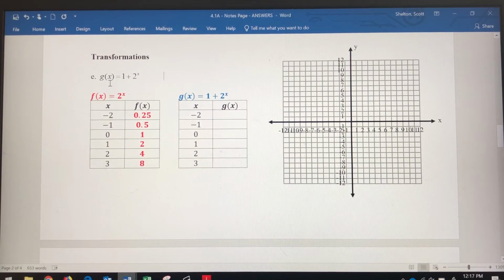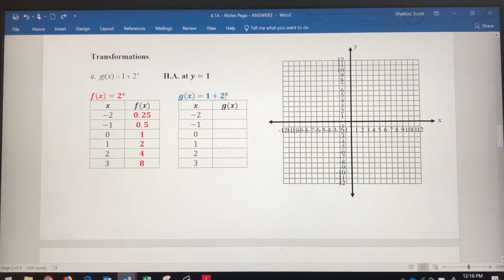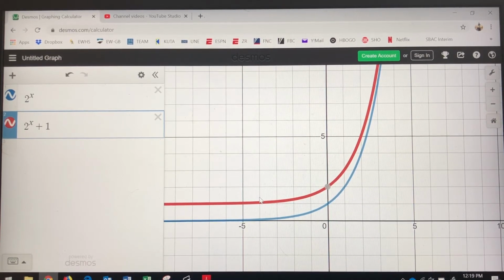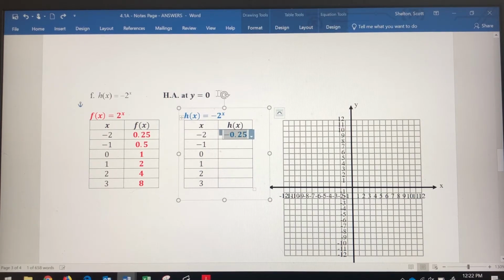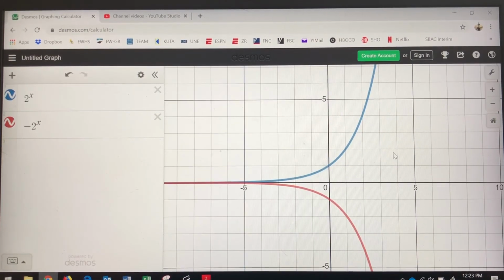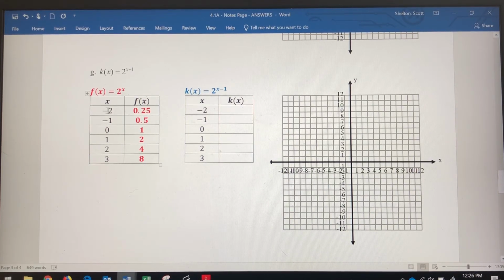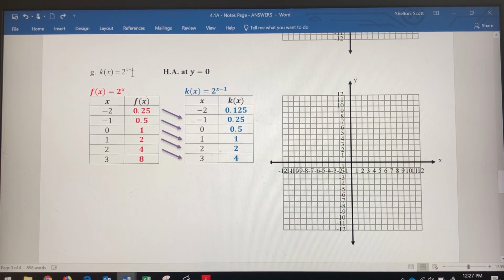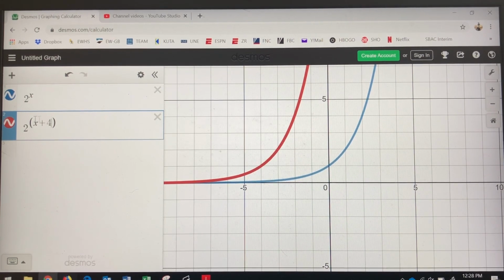Graphing Exponential Functions Using Transformations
This video completes the 4.1A notes page on exponential functions. In this video, we go over the transformations you can use to help graph exponential functions. Vertical shifts, horizontal shifts, and reflections.